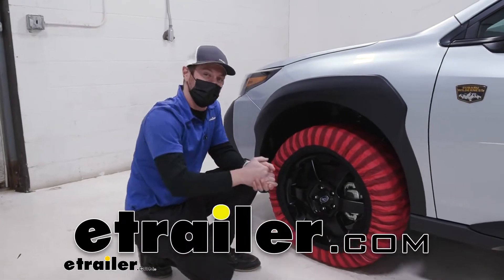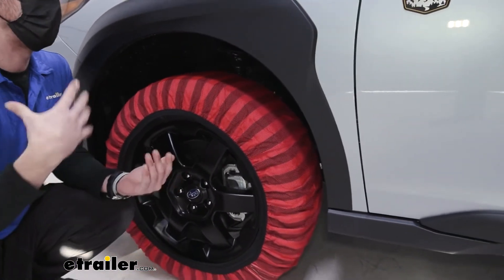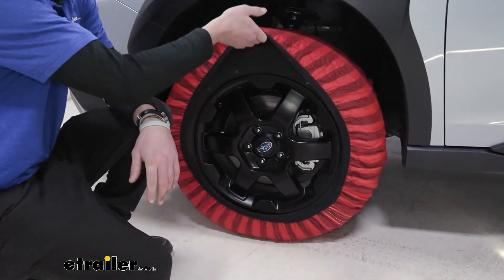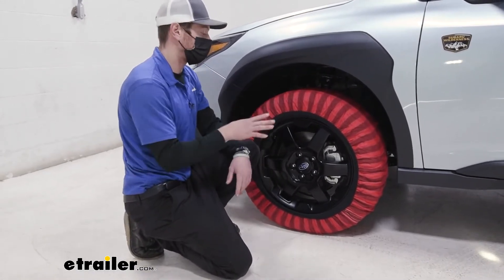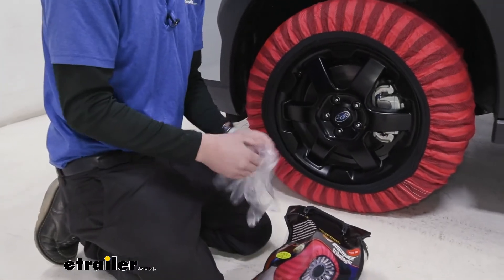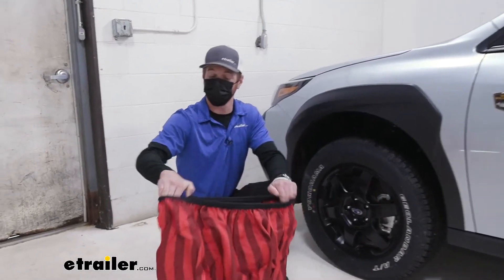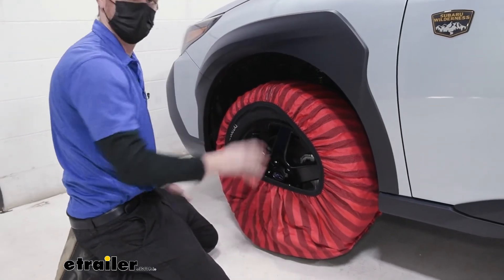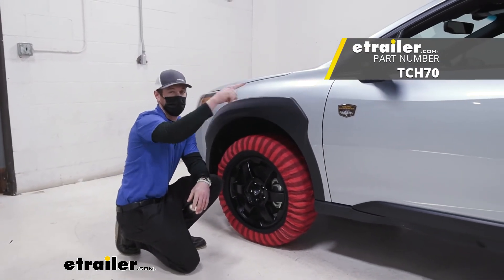etrailer | Setting up the ISSE Classic Snow Socks on your 2022 Subaru Outback Wilderness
What's up, everybody. Adam, here with Etrailer. Today we're gonna be taking a look at the Titan Chain Snow Socks on our 2022 Subaru Outback Wilderness. So, we reviewed the owner's manual of our Outback, and chains aren't really recommended. But the cool thing about these are, they're not chains. So, they are 100% percent compliant with the manufacturer's details and what you should do with the vehicle.

The cool thing about this too, even in those snowy states like Washington or Colorado, these are DOT approved. So, if you legally have to have chains in your vehicle and you want to completely abide by the owner's manual, these are going to be perfect. No one's going to get you in trouble for it, and that's always awesome. But these are going to give us a decent amount of traction. I mean, I can't really compare this to a larger link style tire chain but this is going to help with that traction that you're going to need in those slippery situations.

These are made of a polyolefin fabric, So, even when it gets super super cold this rubber starts to get a little hard. So, it is going to create a little bit more traction than just your tires going around and around. They have some elastic bands on the outside, and these are SAES Class certified meaning they're nice and low profile. They're going to deliver the smoothest ride of all other to type of chains and anything like that. Even though these things aren't chains, they still are going to give us some traction but they're so smooth, compared to anything else that you have.

Nice thing about these is, of course they're fabrics So, they're going to get kind of gross over time, and you can just pull them out, hose them off, throw them in your washer, throw them in your dryer, whatever it is. So, that's awesome. You can't do that with any other chain that we offer here at Etrailer. These are going to be the best option for you. If you're looking for a smooth ride, a little bit of traction and you're try and stay legal.

It is going to come in a nice little carrying case with a little zipper, So, this won't be that difficult, to get them all in there. Definitely a lot easier than some of the other chains especially the cable chains. Those in my opinion are the hardest ones to get back in here. We have plenty of room. And one other thing that these come with is gloves. I mean, they're not the best gloves these are like kitchen gloves but at least they throw them in, I appreciate that. Cool thing about this is, we don't have to grab anything else, So, a lot of the other chains, that we have on our website are going to need rubber tensioner. So, that's just one other thing you have to buy. This all you need is some socks and that's all you need. Once you get these installed, we don't want to exceed 30 miles an hour. So, once you get to that point where you're confident, and you're going to be going that fast, just rip them off real quick, it won't take that long. Maybe it takes a little bit longer to put them on, but it's still not that long of a process. So, let's go over that process with you now. First things first, there's not really a whole lot of things you need to do. Just make sure that the tag, is on the inside, we don't want them to be inside out. But all you really have to do, is kind of stretch this. We'll start on top of the tire. Kind of stretch it, all the way around. It's got big elastic bands on it. So, once we get it on a decent amount, want to make sure that wraps all the way around the tire. So, now we going to get in kind of roll over so we can access the rest, and get this completely around the tire. We just need a little bit. Just enough about half a tire rotation. Perfect. And now we can finish the job, stretch it all the way around make sure it's just nice and even all the way. And once that's done, that's it. And that'll do it for our look at the Titan Chain Snow Socks on our 2022 Subaru Outback Wilderness..